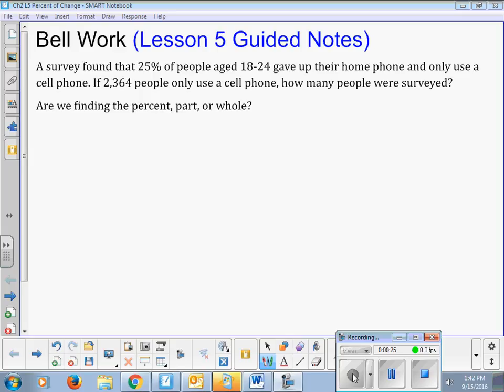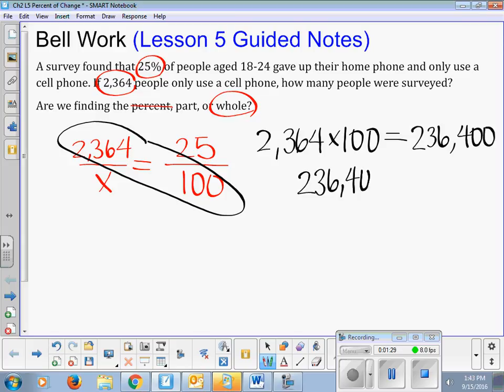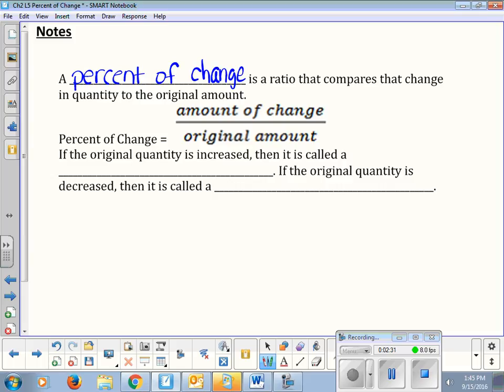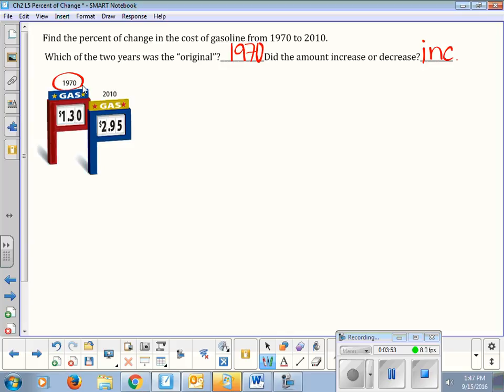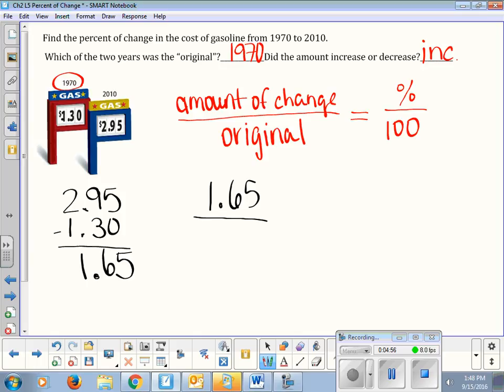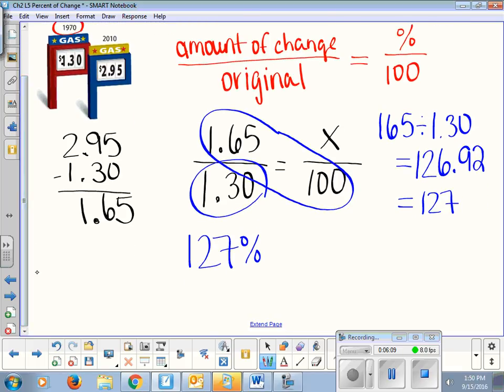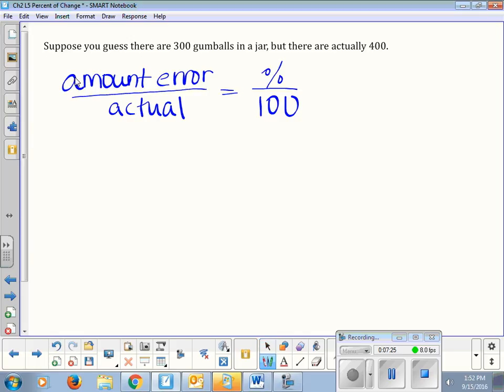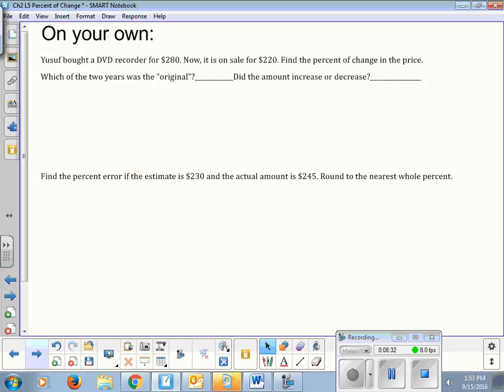Unit 2 Lesson 5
Percent of Change & Percent Error